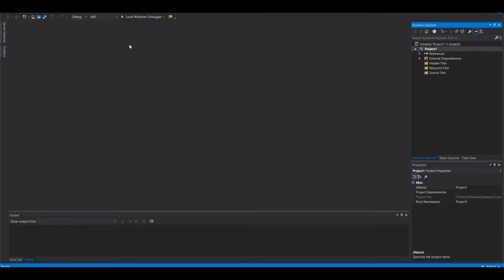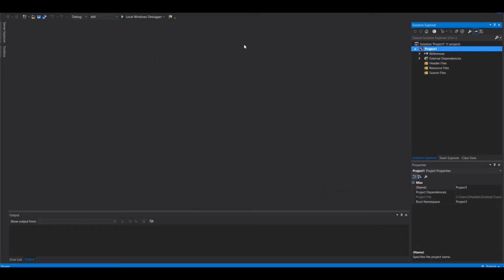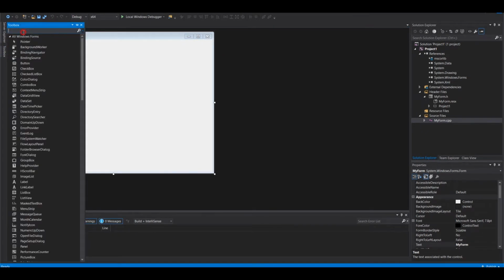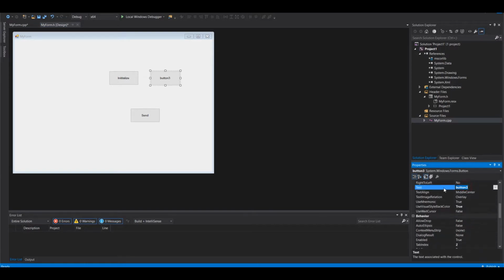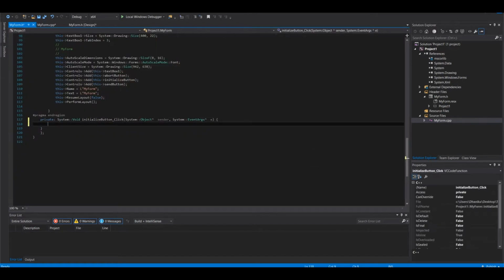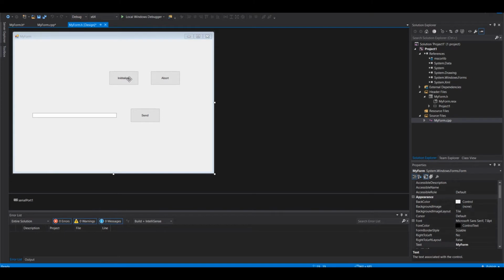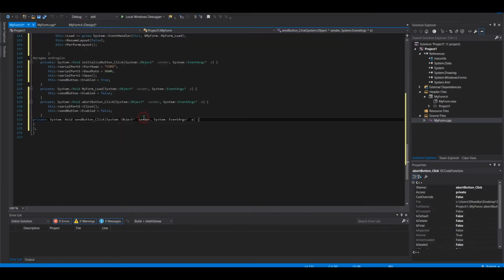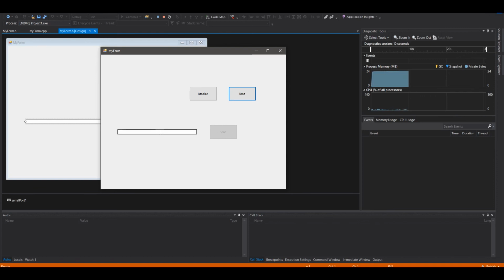Serial Communication Between Visual Studio GUI and Arduino (Multiple Data) - Part 1/2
In this two part tutorial you will be able to learn how to send multiple data to an Arduino using Visual Studio C++ GUI.

In this part one of two tutorial I will be explaining how to set up a Visual Studio C++ GUI in order to send data to an Arduino. In the second part of this  tutorial you will be able to learn how to program an Arduino to receive the sent data from Visual Studio.